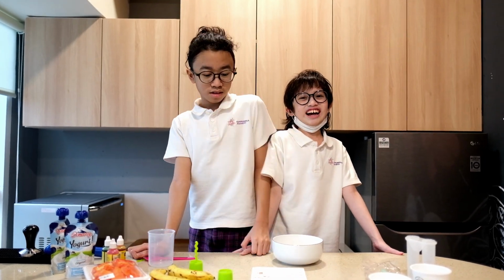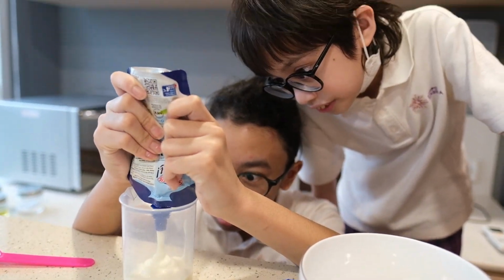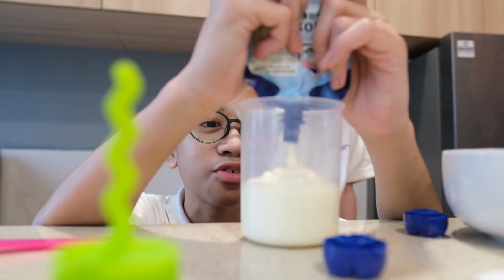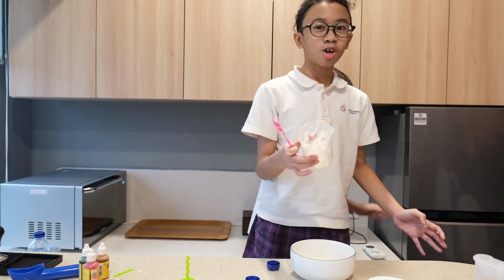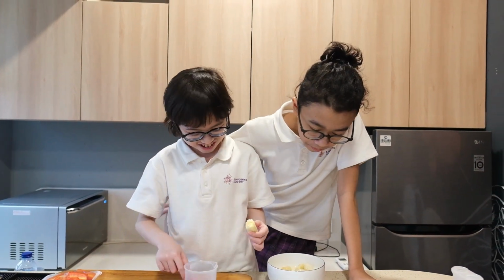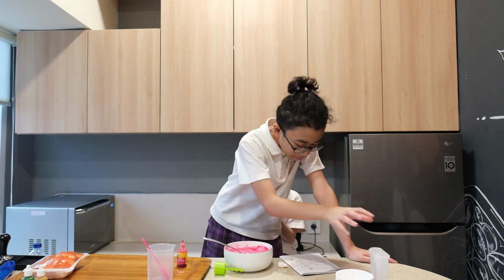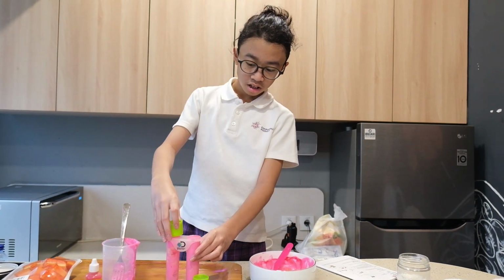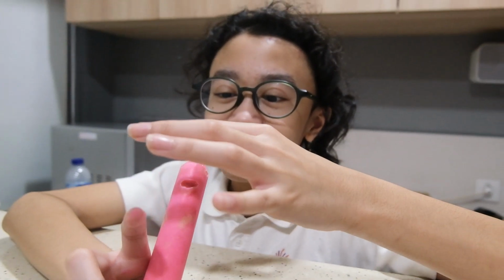YOGHURT FROYOPOPS | ICE CREAM EXPERIMENT